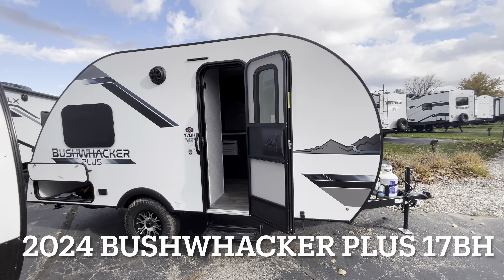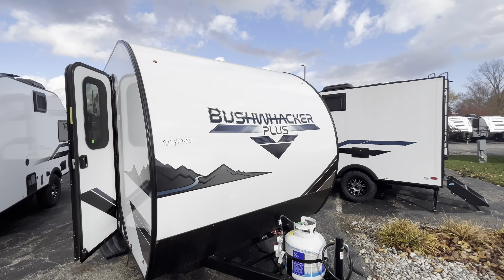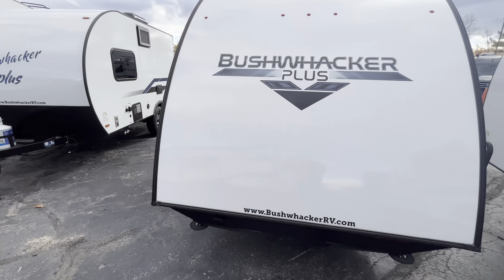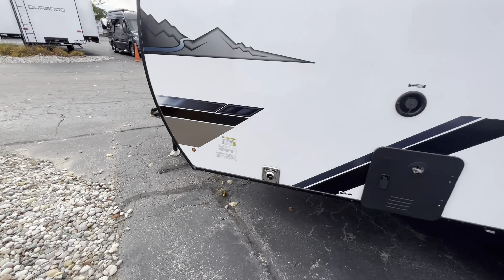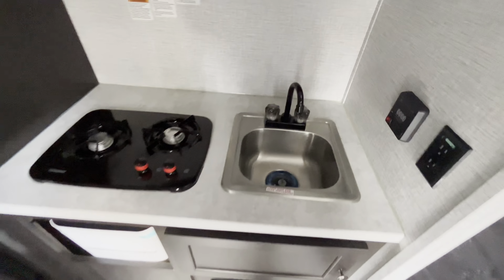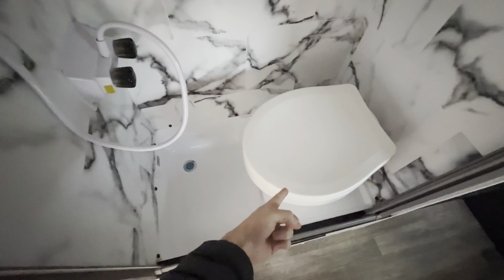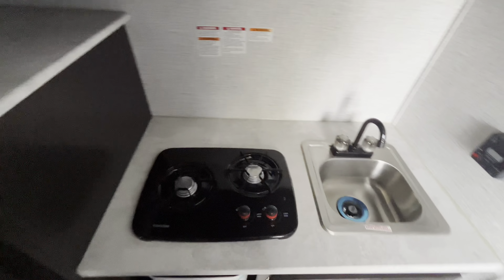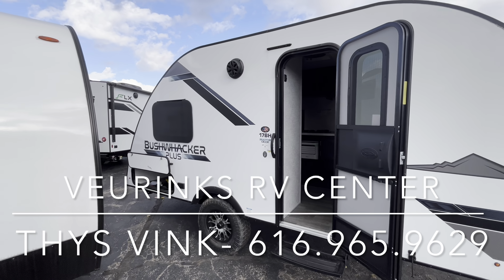2024 Bushwhacker Plus 17BH- Small Lightweight Bunkhouse - Veurinks RV Center, Grand Rapids, MI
In stock RVs, parts, and servicing for your RV for all Its needs at Veurink’s RV Center

Veurink’s RV Center
7144 Division Ave S